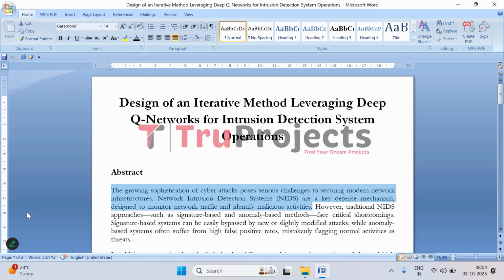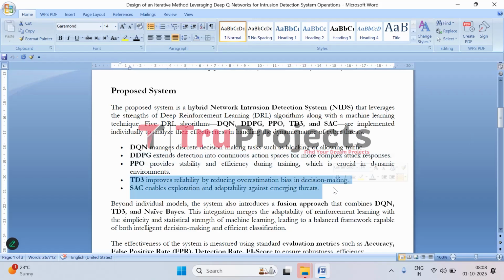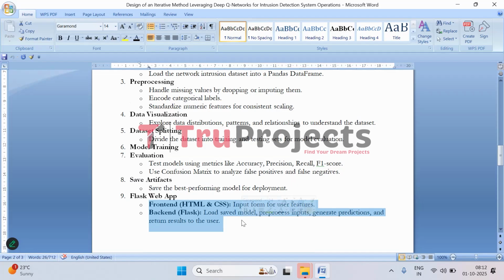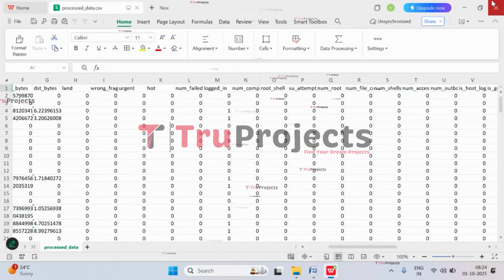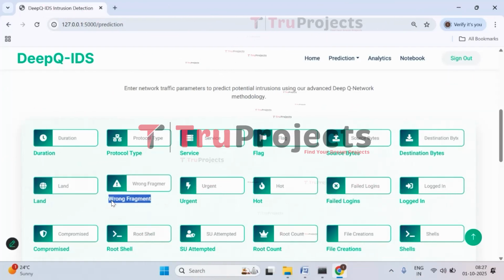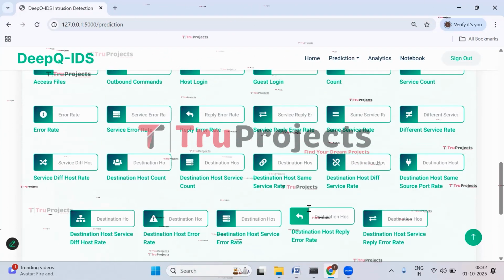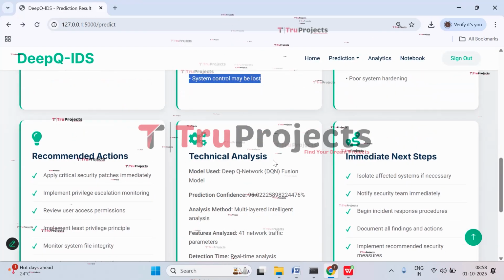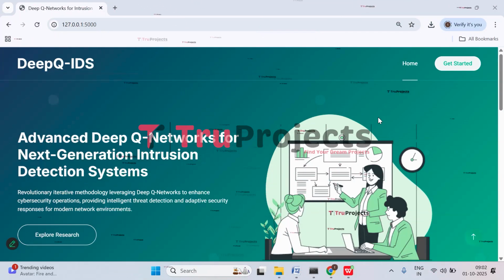Design of an Iterative Method Leveraging Deep Q Networks for Intrusion Detection System